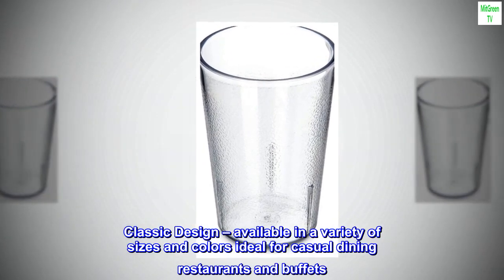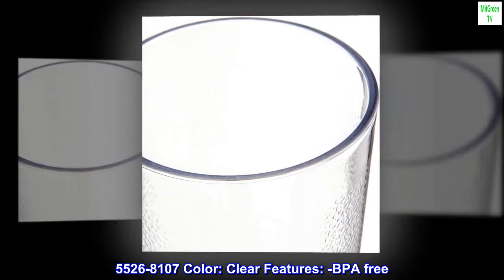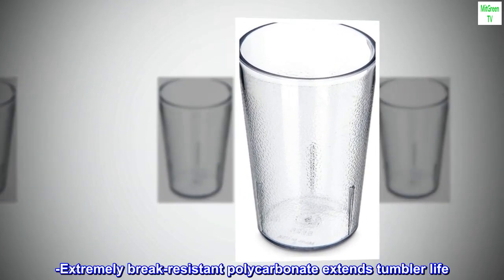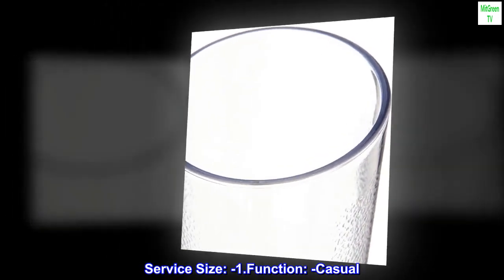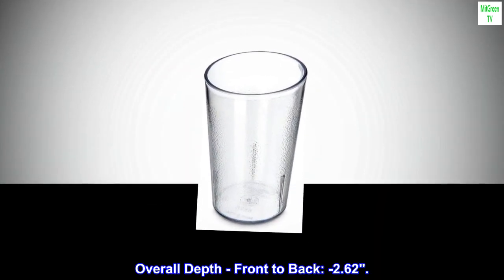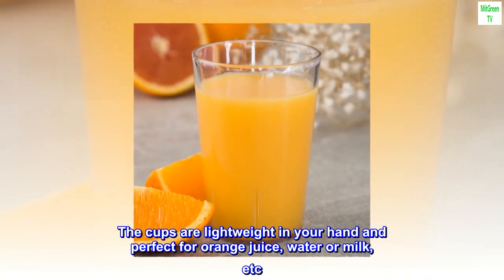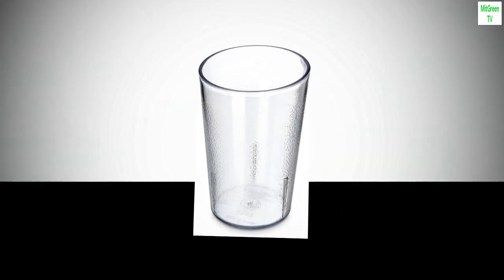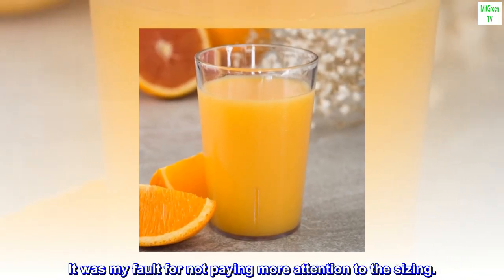CFS 55268107 Stackable ShatterResistant Plastic Tumbler, 8 oz., Clear (Pack of 6)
Classic Design – available in a variety of sizes and colors ideal for casual dining restaurants and buffets
Efficient Stacking – tapered shape and integrated stacking lugs allow cups to nest for space-efficient storage without jamming
Durable – high-strength SAN plastic resistant to chipping staining and breaking
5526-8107 Color: Clear Features: -BPA free. -Tapered sides make tumblers easy to stack and pull apart. -Textured exterior hides wear and tear. -Stacking lugs inside prevent jamming when stored. -Durable san reduces breakage. -Extremely break-resistant polycarbonate extends tumbler life. Country of Manufacture: -United States. Product Type: -Insulated tumbler. Capacity: -8 Fluid Ounces. Dishwasher Safe: -Yes. Service Size: -1.Function: -Casual. Primary Material: -Plastic/Acrylic. Dimensions: Overall Height - Top to Bottom: -3.94". Overall Product Weight: -0.7 lbs. Overall Width - Side to Side: -2.62". Overall Depth - Front to Back: -2.62".

 12 ounce are perfect drinking cups...8 oz size are toddler-sized cups
The 12 ounce cups are perfect drinking cups...the lip is perfectly thin and not too thick. The cups are lightweight in your hand and perfect for orange juice, water or milk, etc. I searched for this type of cup forever in the stores but never found any. Love these cups!

The 8 ounce cups are are super tiny. I have never seen a cup this tiny, matter of fact. 8 ounces of water goes all the way to the very top of the glass rim. I would return the 8 oz cups but it would cost me more to return than keep them.

I love the look and feel of the cup and that it is BPA free. I just ordered the 12 oz size. It was my fault for not paying more attention to the sizing.